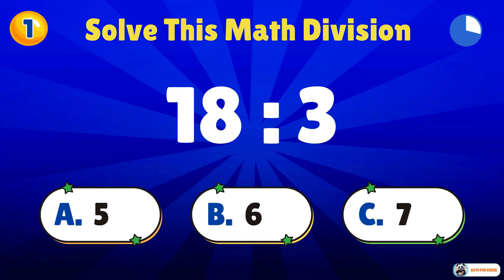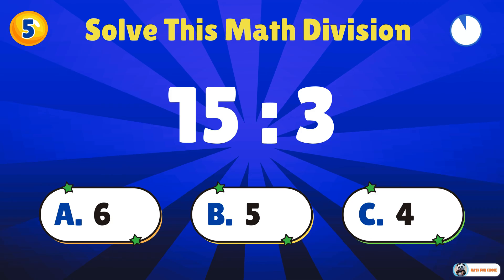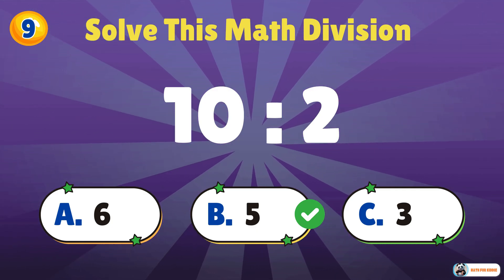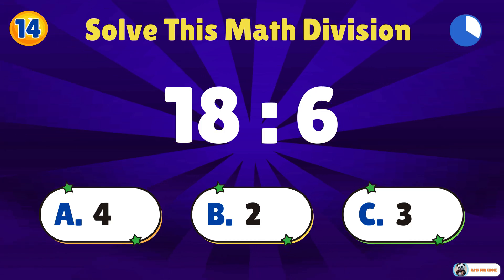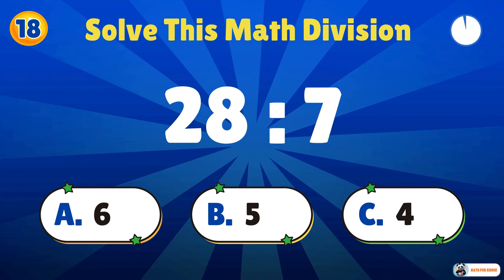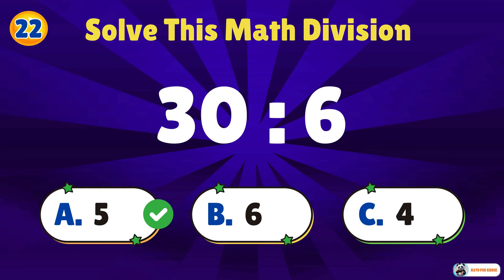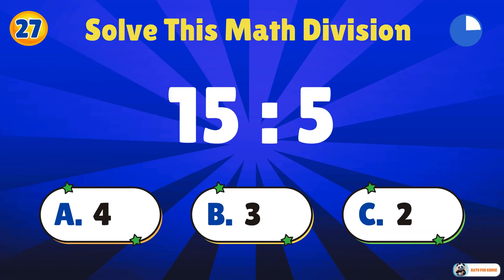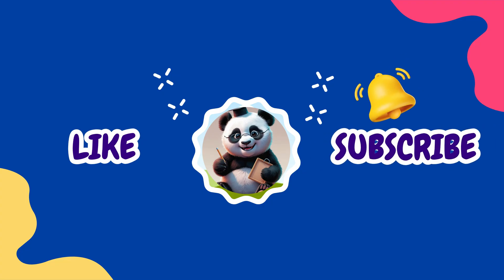2nd Grade Division Quiz | 30 Fun Multiple-Choice Math Questions for Kids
Make learning division easy and fun with this 2nd grade math quiz! Featuring 30 engaging multiple-choice questions, this interactive quiz helps kids practice simple division facts like “18 divided by 3” in a playful way. Perfect for students at home or classroom use!